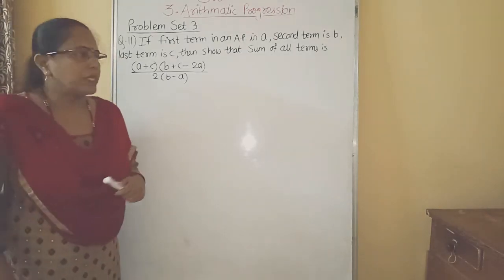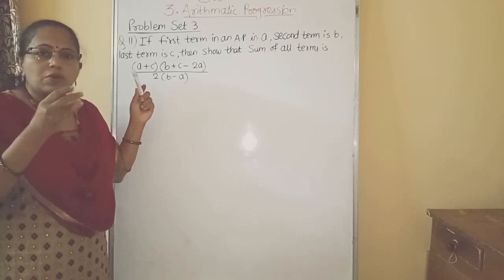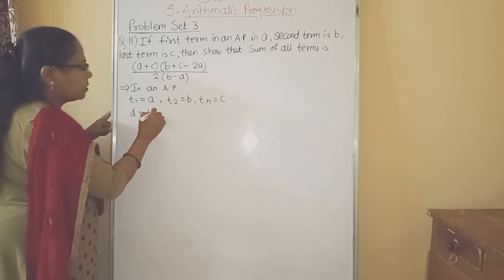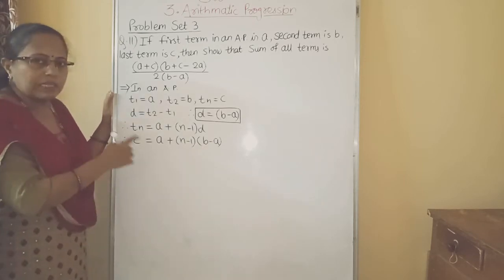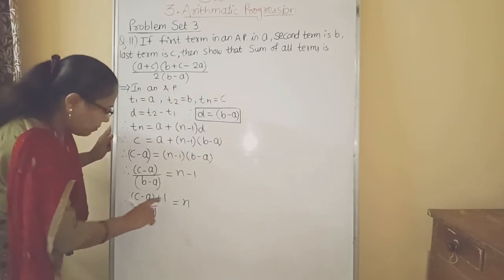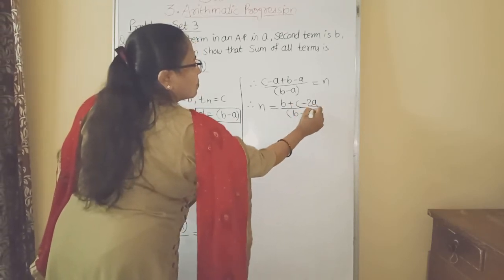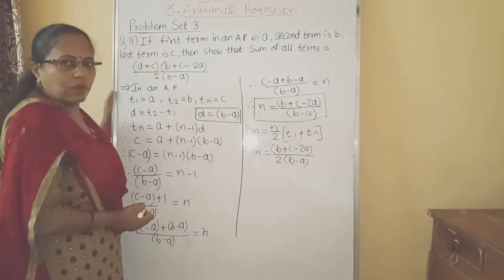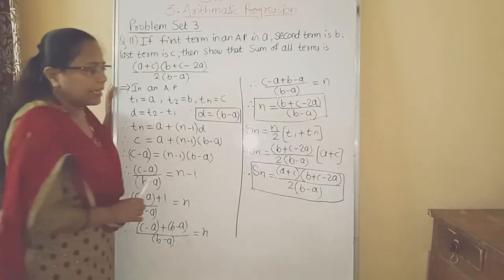3. Arithmetic Progression